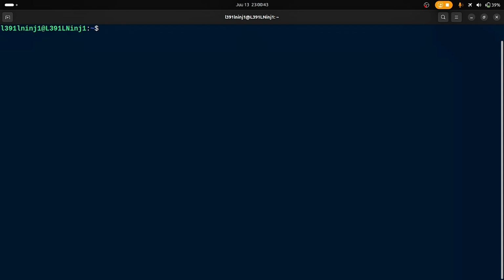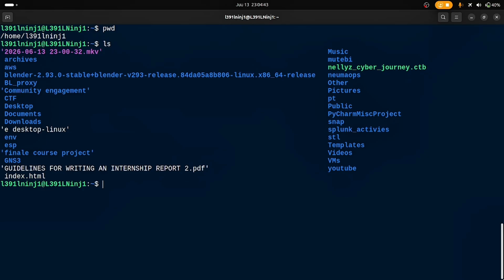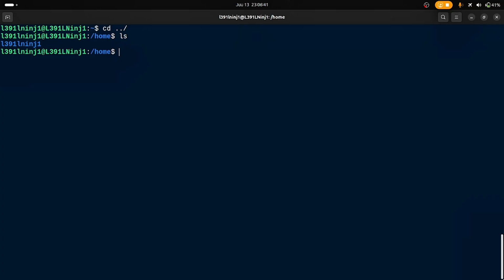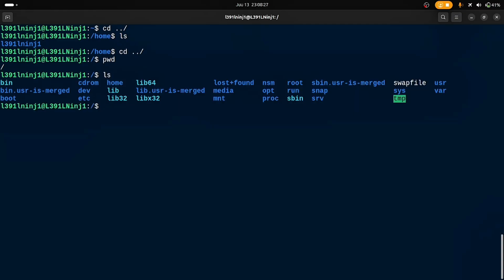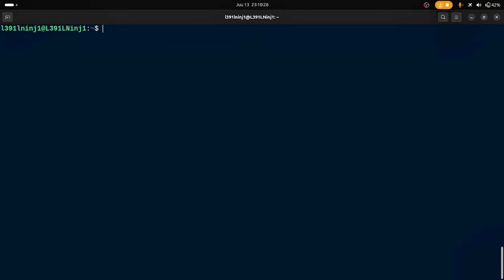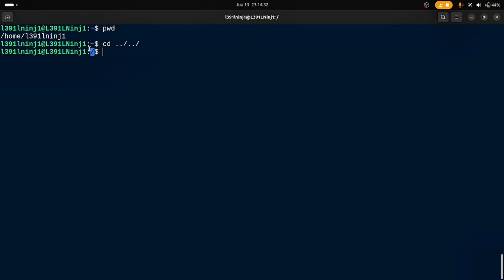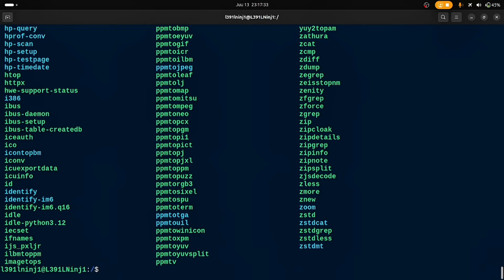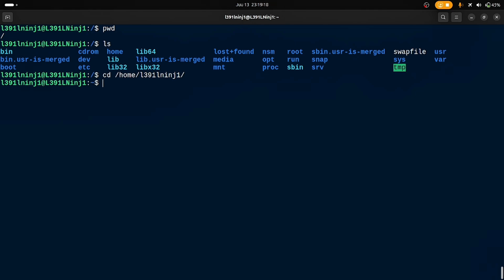Practical Linux 03: The CD command (navigating Linux)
In this video, I bring to you the CD command in Linux, how it works and what it outputs in the terminal